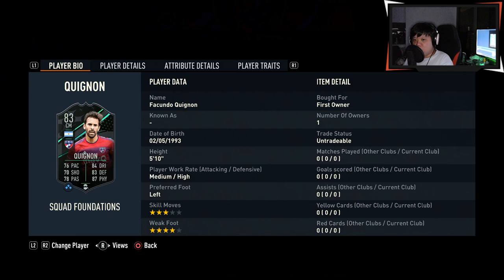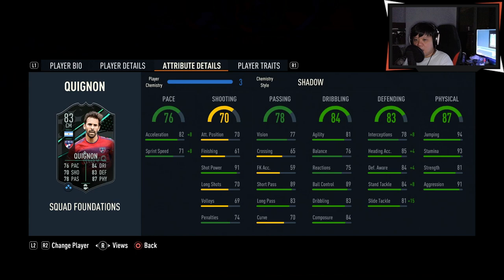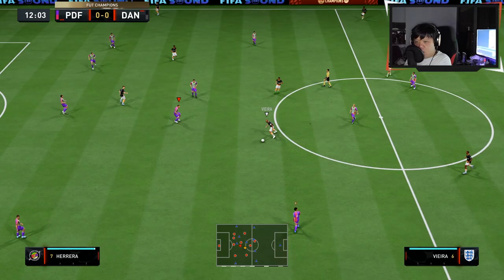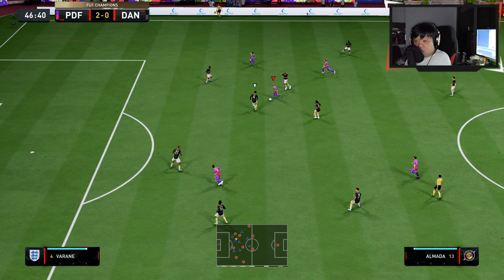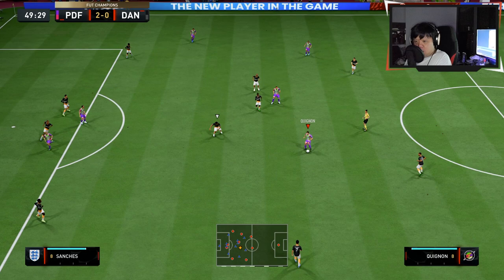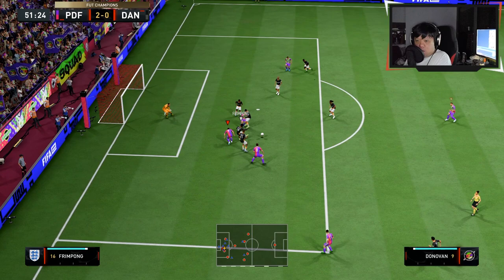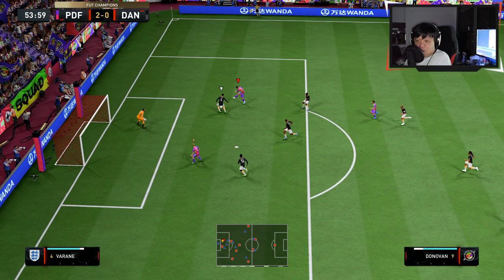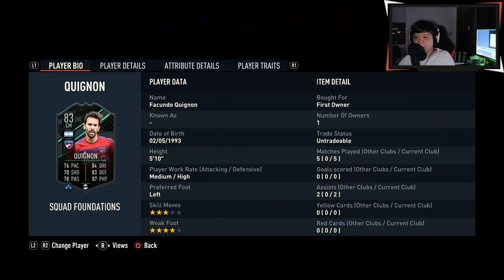SQUAD FOUNDATIONS FACUNDO QUIGNON 83 Player Review - FIFA 23 Ultimate Team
SQUAD FOUNDATIONS FACUNDO QUIGNON 83 Player Review - FIFA 23 Ultimate Team (Old Gen)